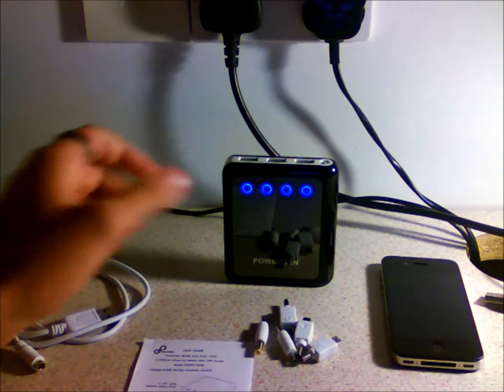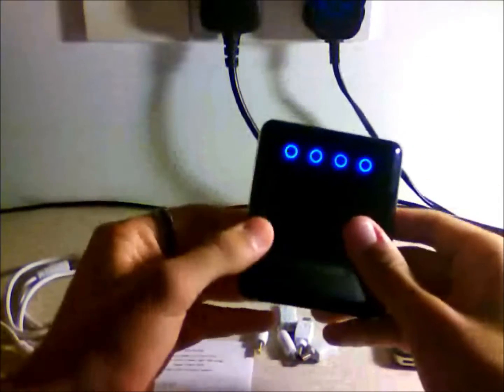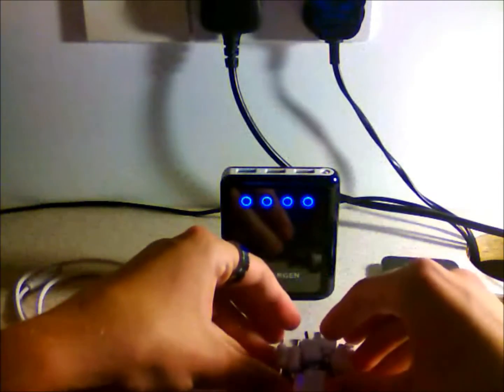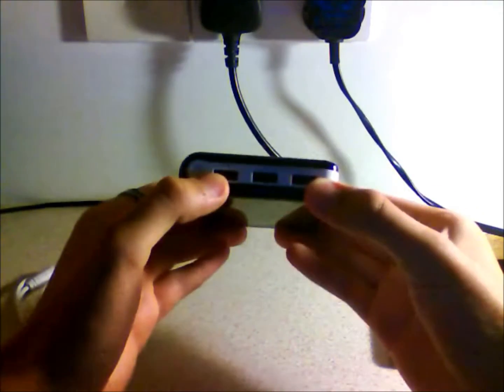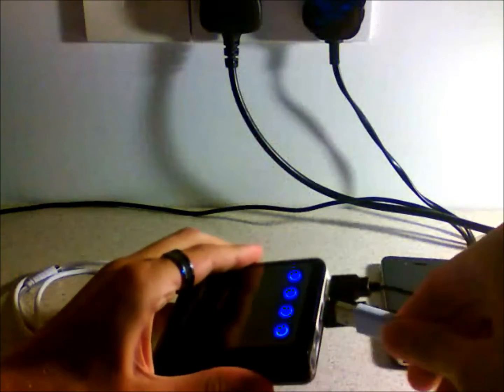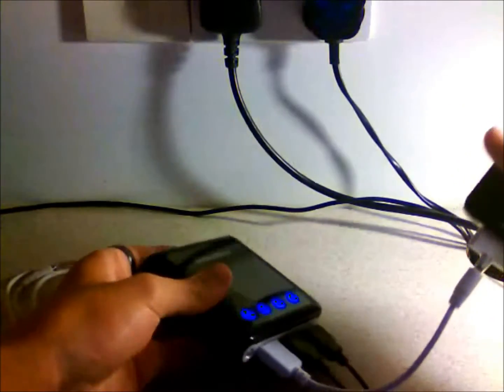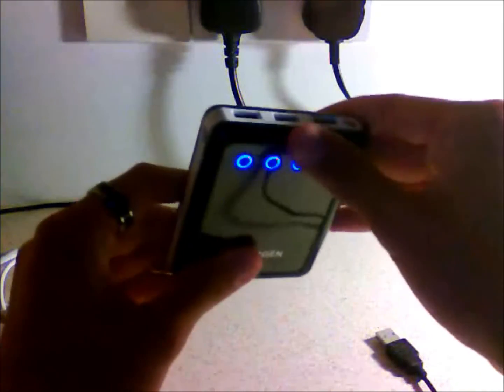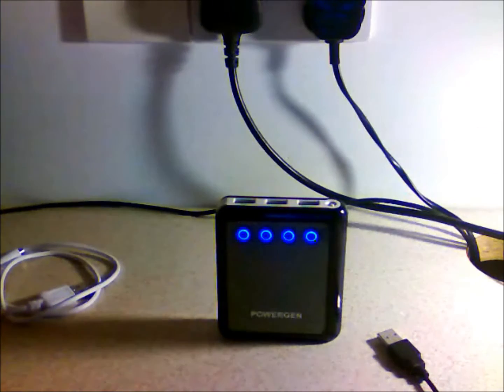Portable Charger, Powergen, 12000mAh Battery!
This is a really great compact usb charger that can charge 3 devices at once, 4-5 charges on an iphone 4... £35 on amazon:

Great product, really recommend it!